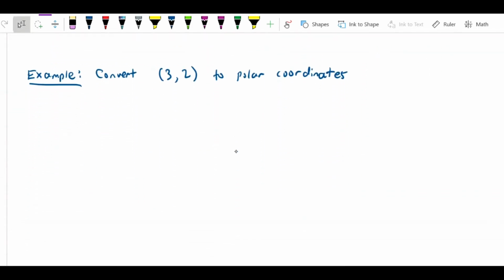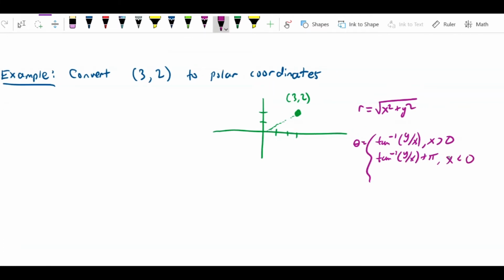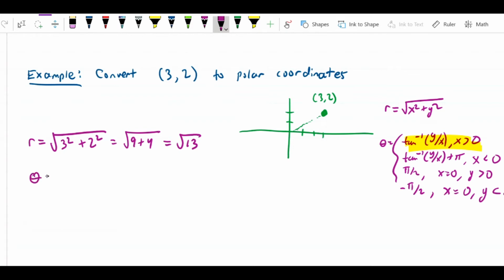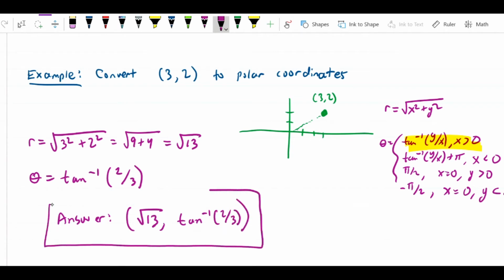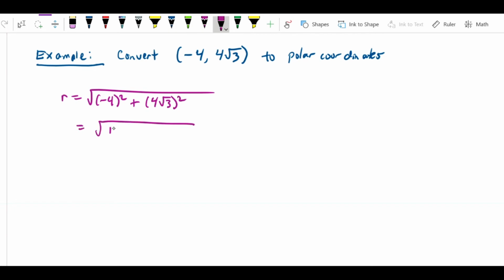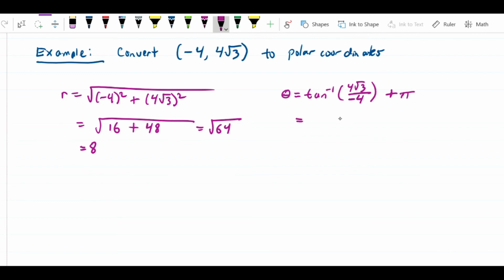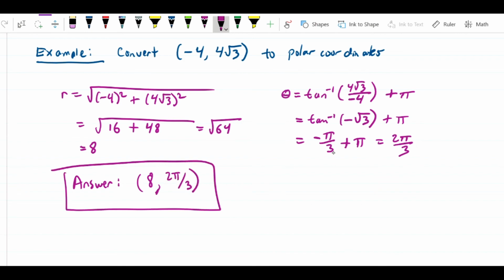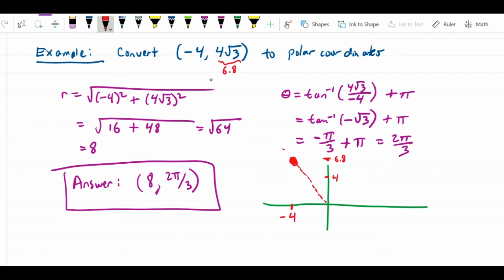Polar coordinates Rectangular to polar